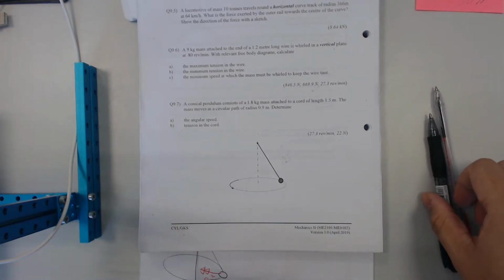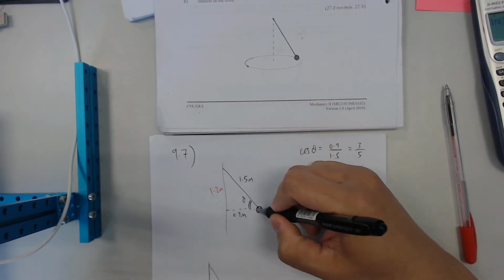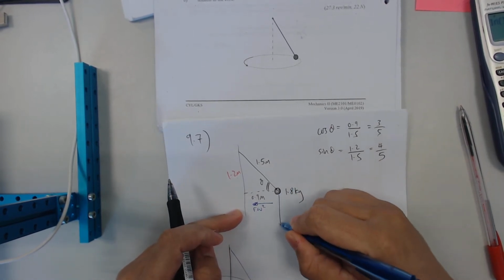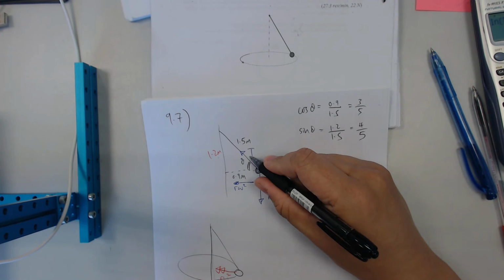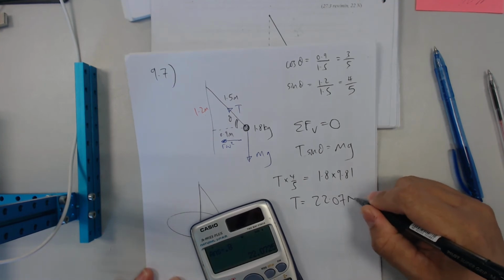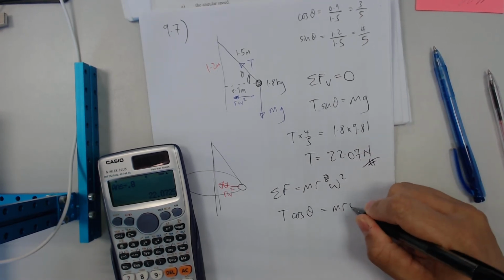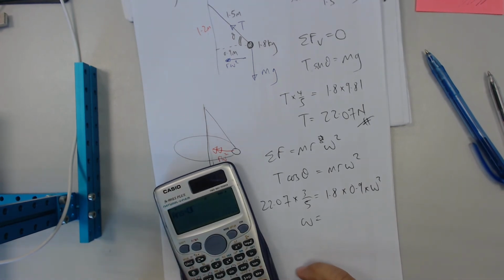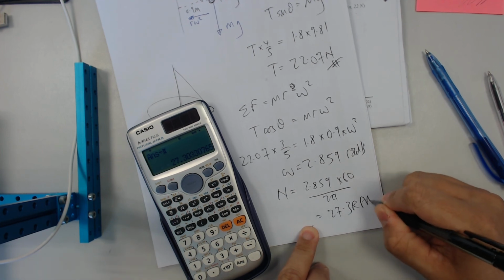Mechanics 2 Topic 9 Circular Motion: Tut 3.7